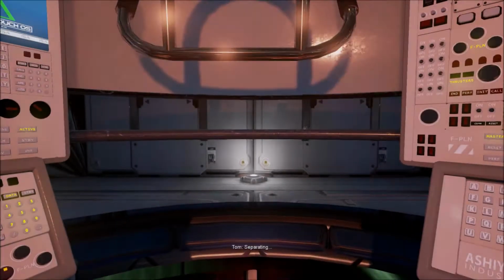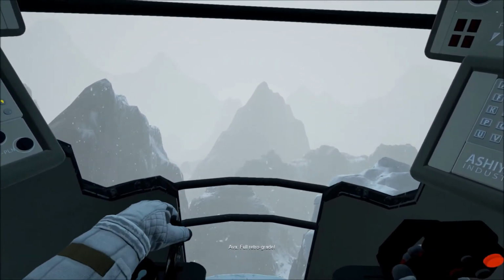UVGC - Ep.2: The Turing Test (PC/Xbox One)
The Unreluctant Video Game Critic reviews The Turing Test. Is it just a portal clone? Can it stand on its own merits? Let's find out.